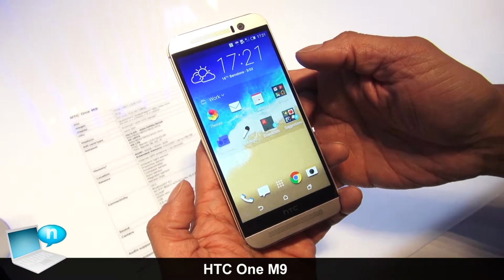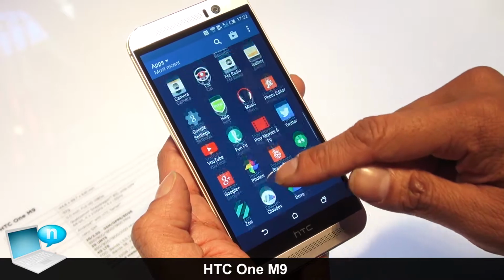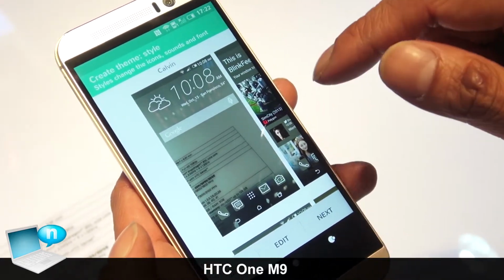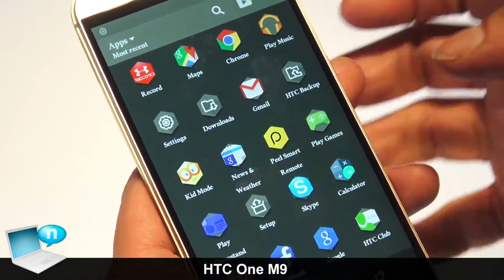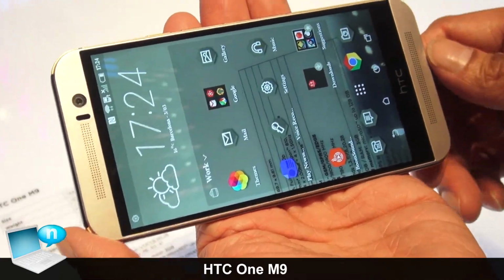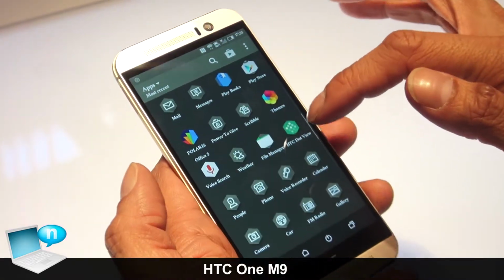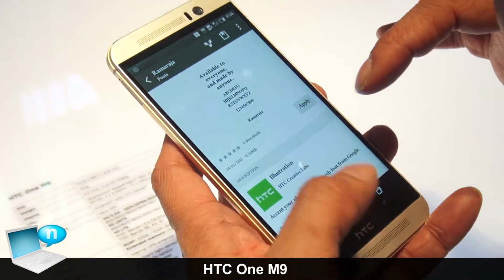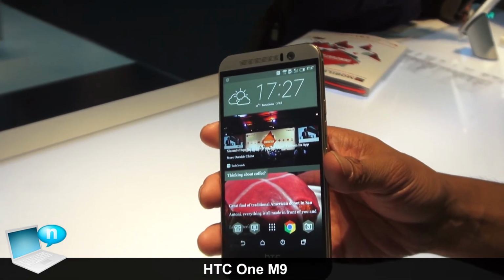HTC One M9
Overview of the hardware and software features of the new HTC One M9